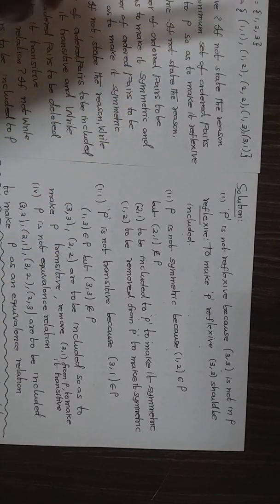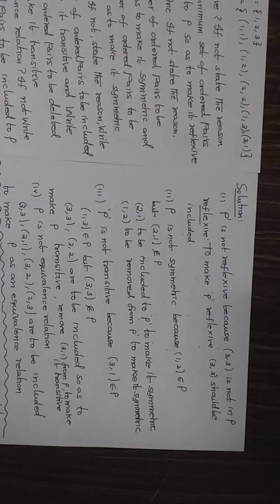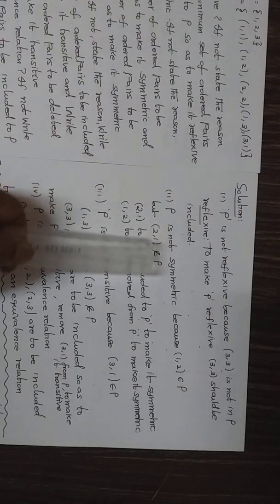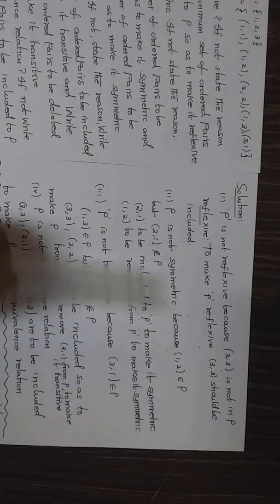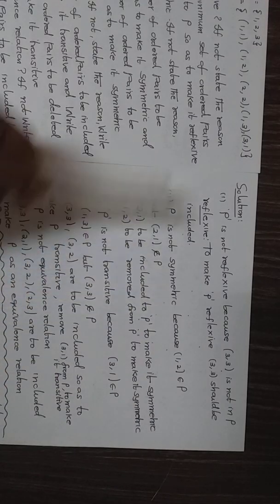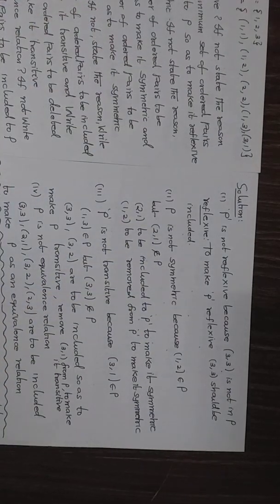setsrelations and functions example 1.11